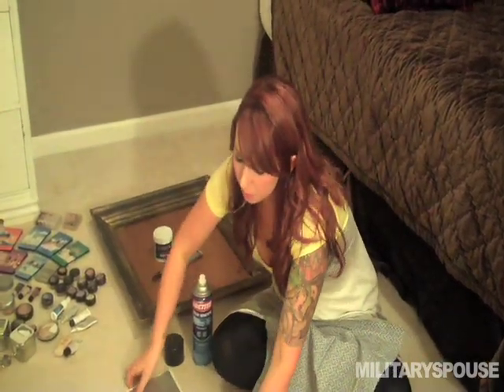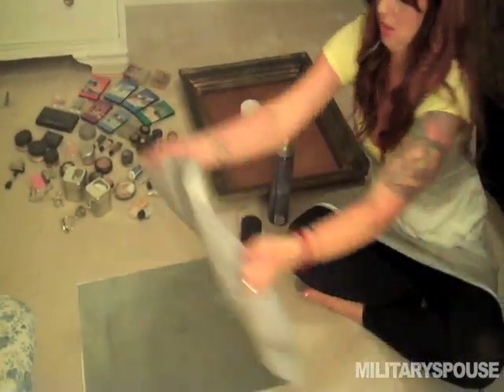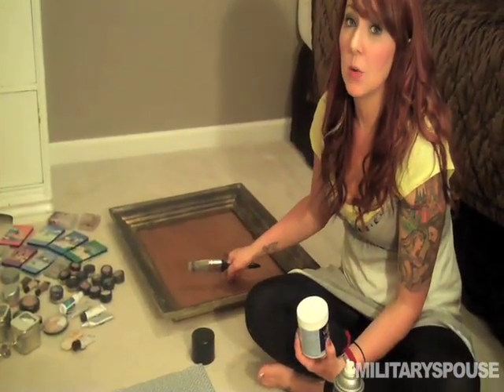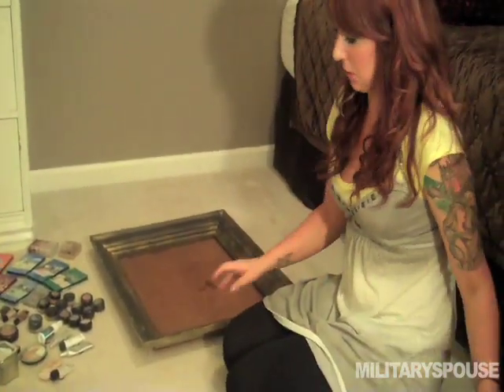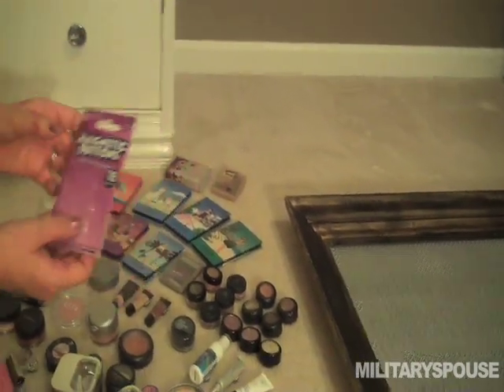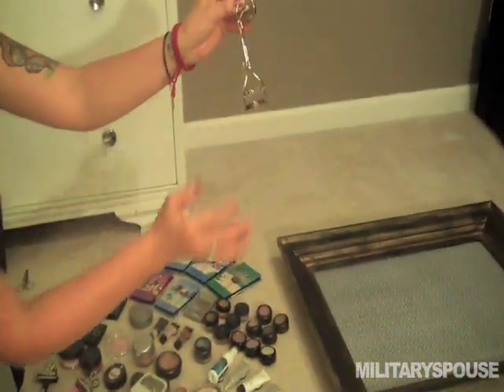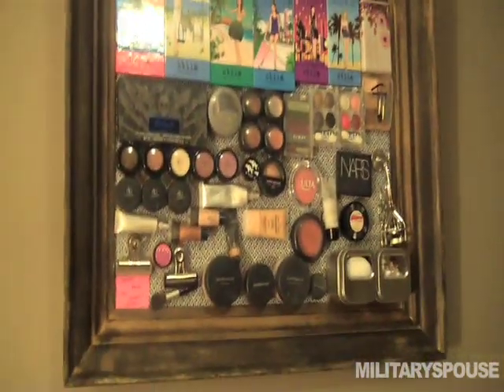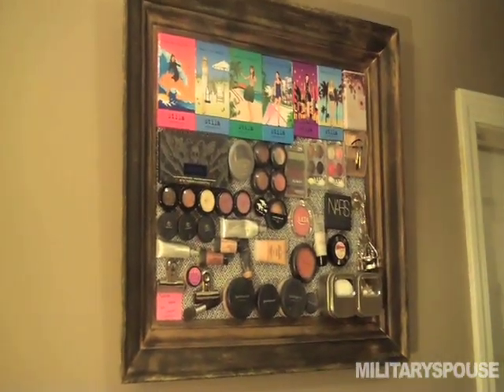Deployment Diaries: DIY Magnetic Makeup Board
Military spouse demonstrates how to create a magnetic makeup board.